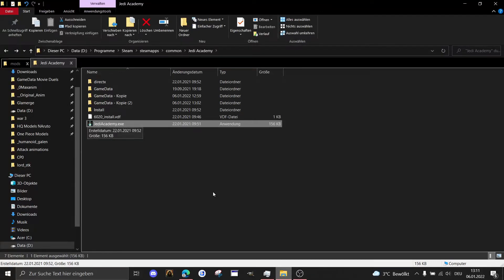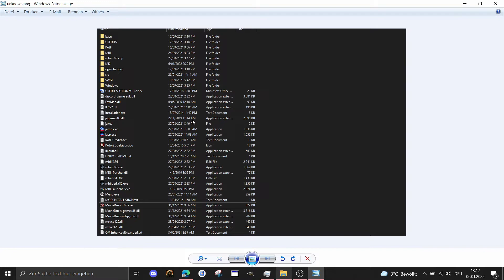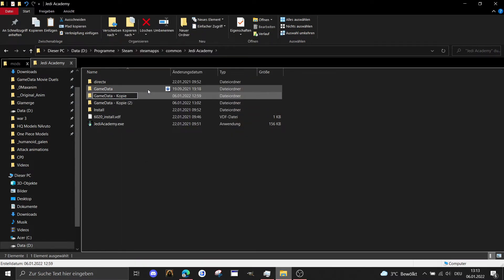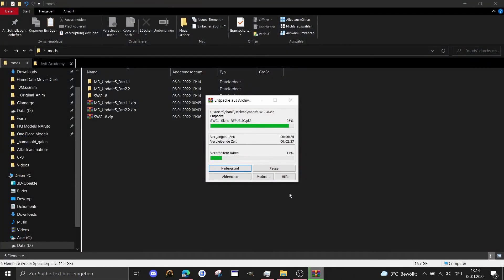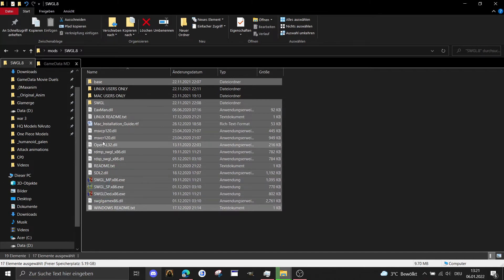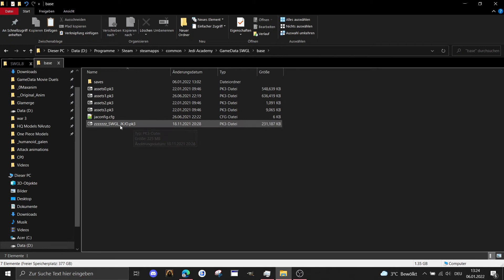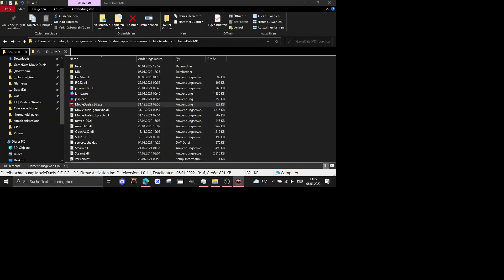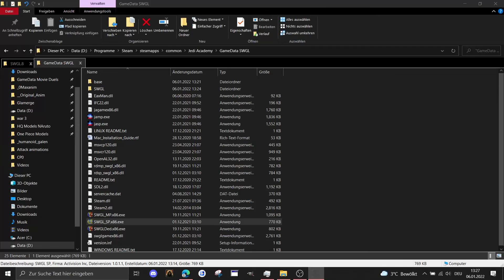How to install multiple mods at the Same time for JKA (MD Patch 5 and SWGL)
If you want to get in contact with me, send me a PM in Discord

0:00 intro
0:14 take care about
1:41 copy your original game data folder
2:30 Download the mods
2:55 Unzip the mods
3:22 install Movie Duels
4:14 Install SWGL
5:28 Test both mods
8:11 End

Support me and the community for new modding Tools and fixing existing one

Kanalbeschreibung:

Hallo, und herzlich Willkommen auf meinem Kanal!
Ich möchte euch gerne Modding Tipps und Tutorial für Warcraft 3 vorstellen.

Ich werde meine Videos auf Englisch erstellen.
Deshalb bitte ich darum, bei gelegentlichen Grammatik Fehlern oder bei Fehlern in der Aussprache mit mir nicht ganz so hart ins Gericht zu fallen.

Für Kritik und Verbesserungsvorschläge bin ich jederzeit offen und hoffe euch einiges Zeigen zu dürfen.

Falls Ihr Kontakt mit mir aufnehmen möchtet, schreibt mir doch auf meinem Discord Server